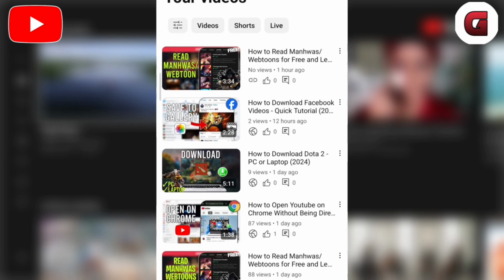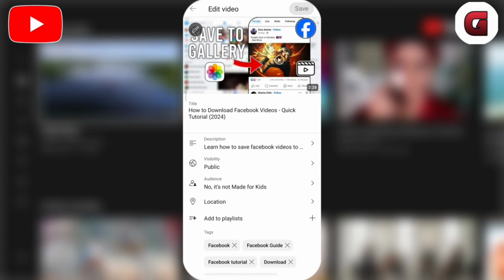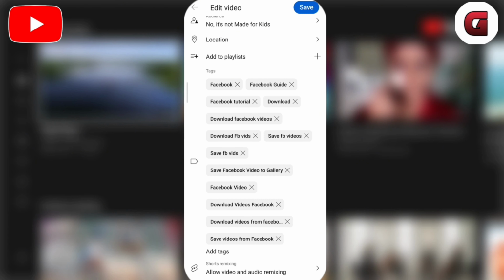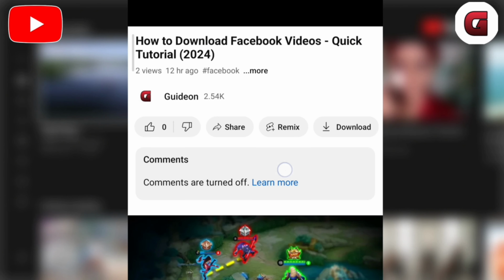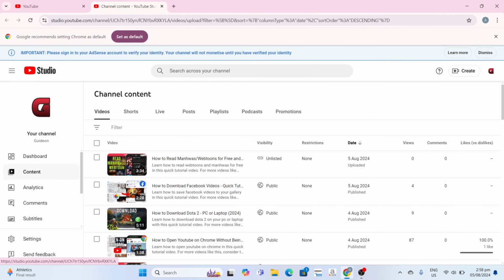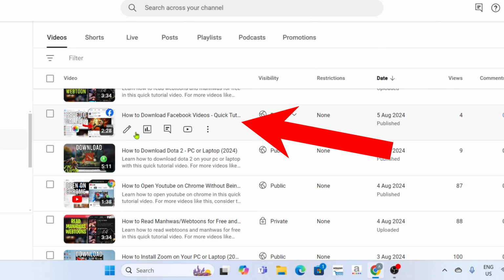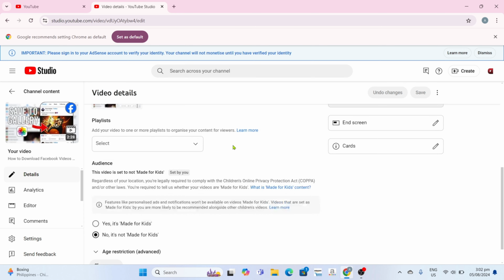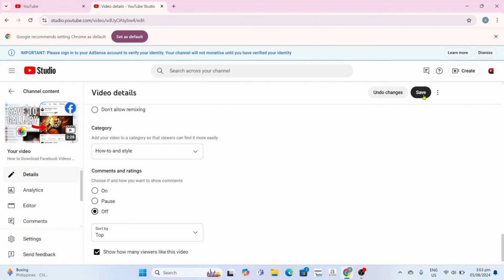How to Turn off Comments on Your YouTube Video - Tutorial (2025)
Learn how to disable youtube comments in this quick tutorial video.